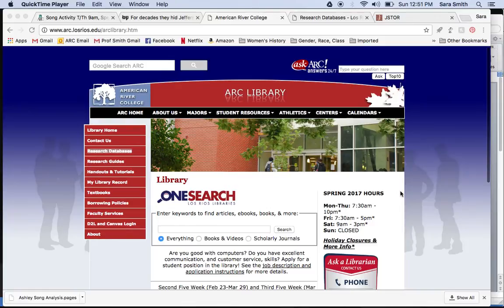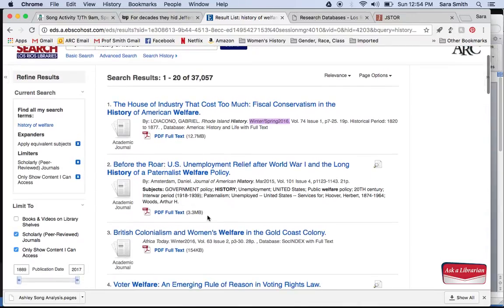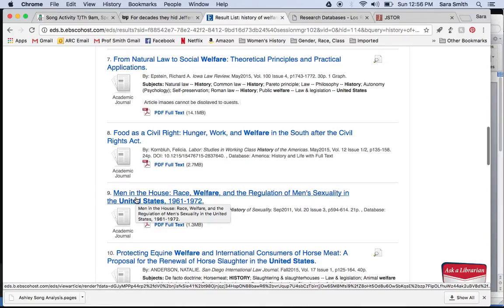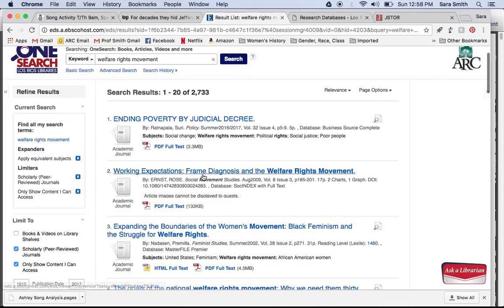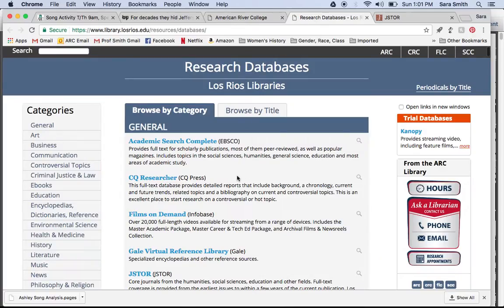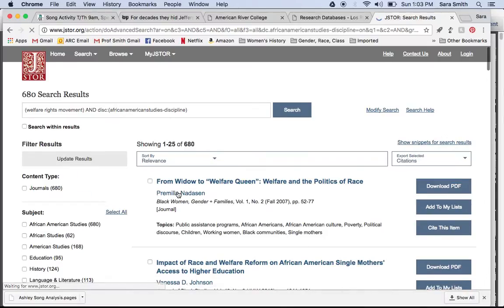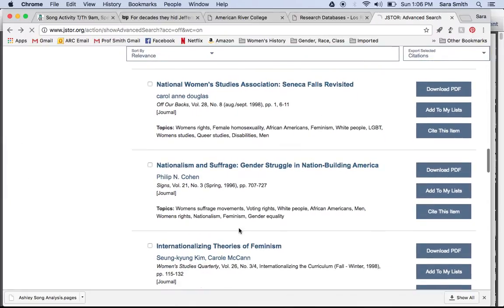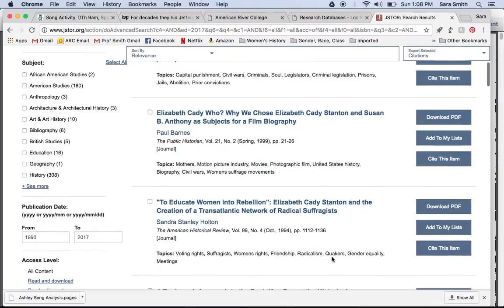Finding Scholarly Articles Video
Finding scholarly articles using the ARC library website.